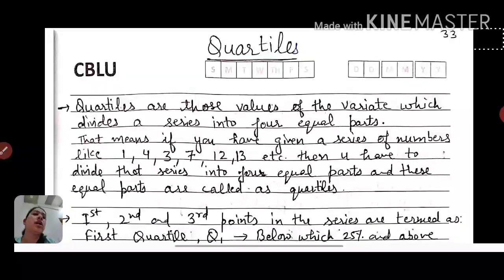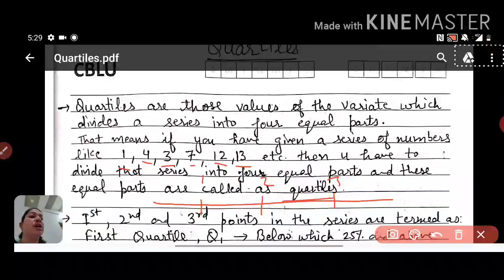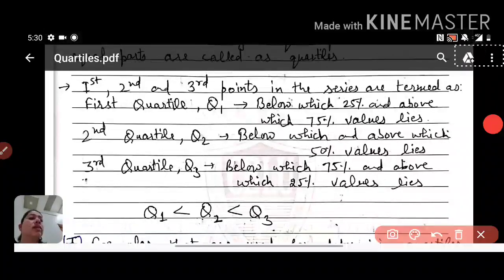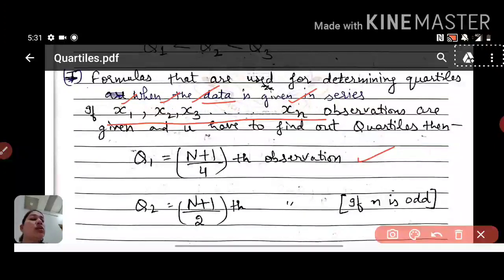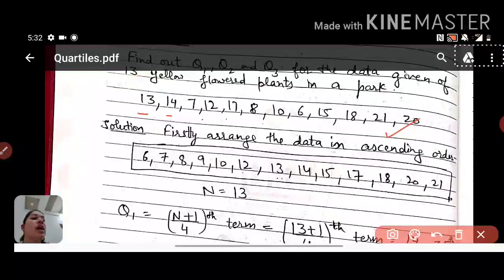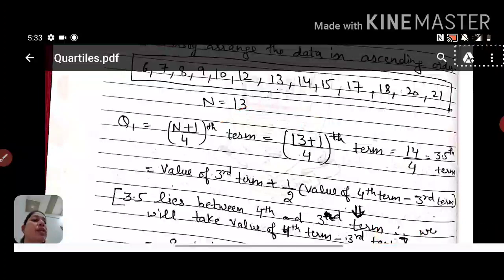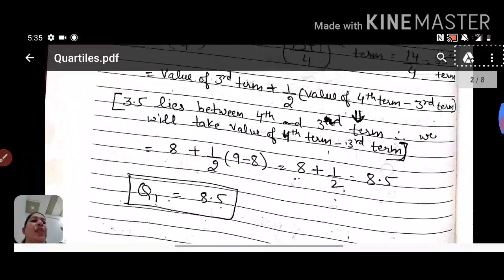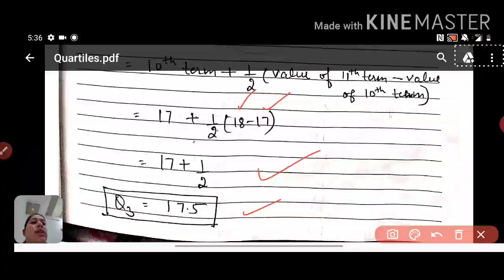Quartiles (Part-1) - For Ungrouped data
In this video Dr. Niti is describing quartiles for Ungrouped data